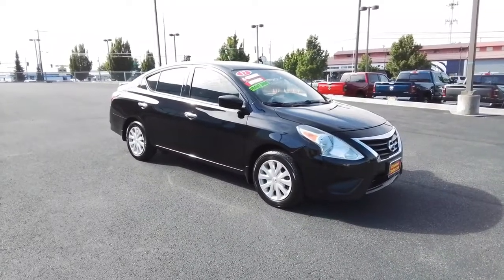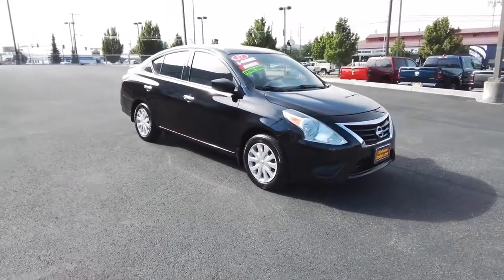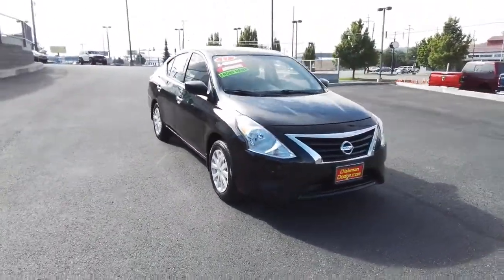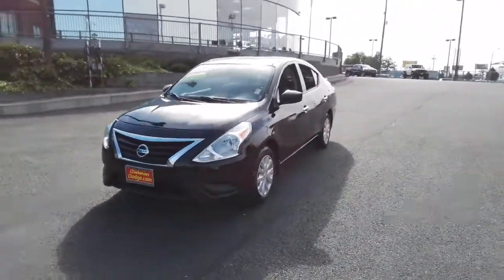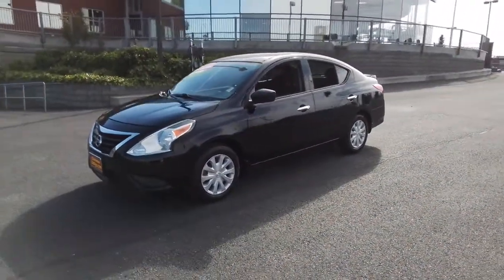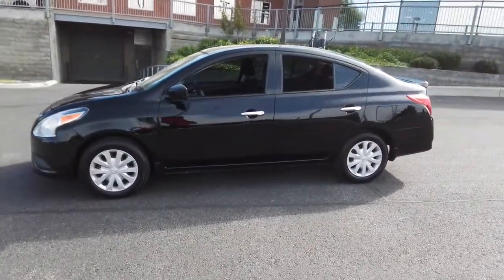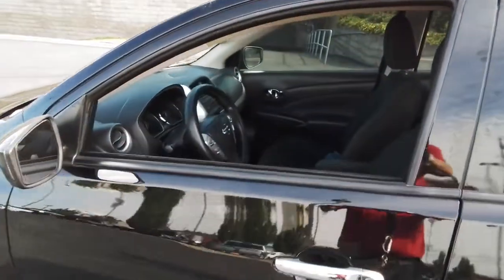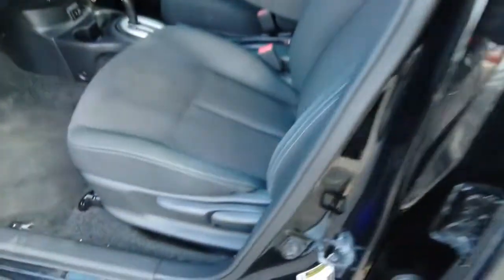2017 Nissan Versa_Sedan Spokane, Spokane Valley, Post Falls, Deer Park, Airway Heights, WA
BLACK Used 2017 Nissan Versa_Sedan available in Spokane, Washington at Dishman Dodge Ram Chrysler Jeep. Servicing the Spokane Valley, Post Falls, Deer Park, Airway Heights, WA area.

4DR SDN S + CVT
Engine: 1.6L DOHC 16 Valve 4-Cylinder|Transmission: Xtronic CVT|Front-wheel drive|3.75 Axle Ratio|47-Amp/Hr 470CCA Maintenance-Free Battery w/Run Down Protection|110 Amp Alternator|Gas-Pressurized Shock Absorbers|Front And Rear Anti-Roll Bars|Electric Power-Assist Speed-Sensing Steering|10.8 Gal. Fuel Tank|Single Stainless Steel Exhaust|Strut Front Suspension w/Coil Springs|Torsion Beam Rear Suspension w/Coil Springs|Front Disc/Rear Drum Brakes w/4-Wheel ABS, Front Vented Discs and Brake Assist|Tires: P185/65R15 AS -inc: Low rolling|Steel Spare Wheel|Compact Spare Tire Mounted Inside Under Cargo|Clearcoat Paint|Body-Colored Front Bumper|Body-Colored Rear Bumper|Black Side Windows Trim and Black Front Windshield Trim|Chrome door handles|Body-Colored Power Side Mirrors w/Manual Folding|Fixed Rear Window w/Defroster|Light Tinted Glass|Fully Galvanized Steel Panels|Black Grille w/Chrome Surround|Lip Spoiler|Trunk Rear Cargo Access|Aero-Composite Halogen Headlamps|Integrated Roof Antenna|Adjustable Front Bucket Seats -inc: 6-way manual drivers, 4-way manual passengers seat, drivers seat lifter and drivers seat armrest|Driver Seat|4-Way Passenger Seat -inc: Manual Recline and Fore/Aft Movement|60-40 Folding Bench Front Facing Fold Forward Seatback Rear Seat|Manual tilt steering column|Front Cupholder|Rear Cupholder|Remote Releases -Inc: Mechanical Cargo Access and Mechanical Fuel|Cruise Control w/Steering Wheel Controls|Manual Air Conditioning|Glove Box|Driver foot rest|Full Board Headliner|Urethane Gear Shifter Material|Interior Trim -inc: Metal-Look Instrument Panel Insert and Chrome/Metal-Look Interior Accents|Cloth Door Trim Insert|Day-Night Rearview Mirror|Passenger Visor Vanity Mirror w/Driver And Passenger Auxiliary Mirror|Full Floor Console w/Storage and 2 12V DC Power Outlets|Fade-To-Off Interior Lighting|Front Map Lights|Full Carpet Floor Covering|Carpet Floor Trim and Carpet Trunk Lid/Rear Cargo Door Trim|Cargo Space Lights|FOB Controls -inc: Cargo Access|Driver And Passenger Door Bins|Delayed Accessory Power|Digital/Analog Appearance|Outside Temp Gauge|Seats w/Cloth Back Material|Manual Adjustable Front Head Restraints and Manual Adjustable Rear Head Restraints|Driver And Front Passenger Armrests|1 Seatback Storage Pocket|2 12V DC Power Outlets|Side Impact Beams|Dual Stage Driver And Passenger Seat-Mounted Side Airbags|Low Tire Pressure Warning|Dual Stage Driver And Passenger Front Airbags|Curtain 1st And 2nd Row Airbags|Airbag Occupancy Sensor|Rear child safety locks|Outboard Front Lap And Shoulder Safety Belts -inc: Rear Center 3 Point, Height Adjusters and Pretensioners